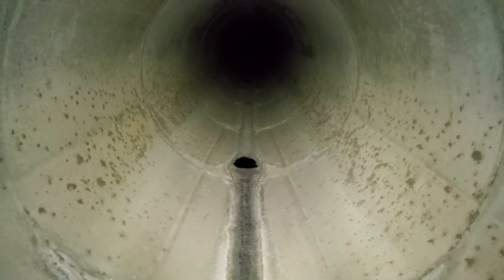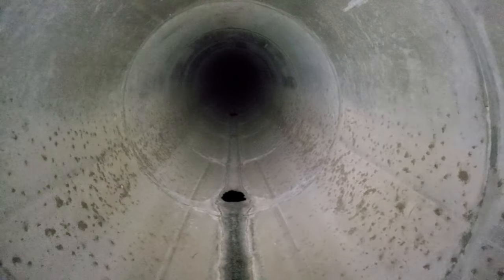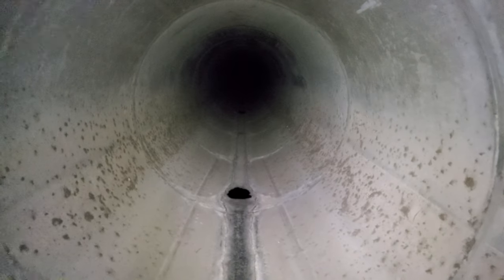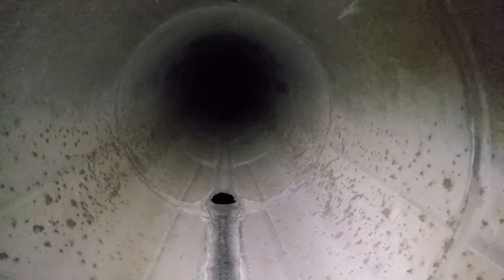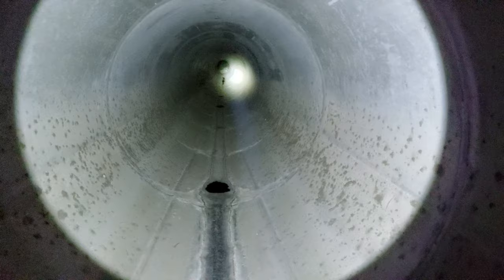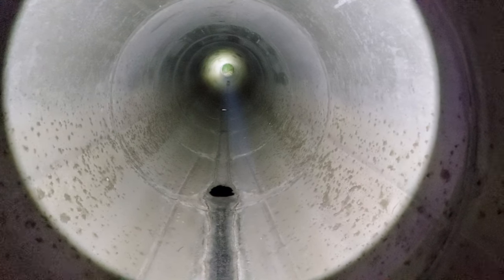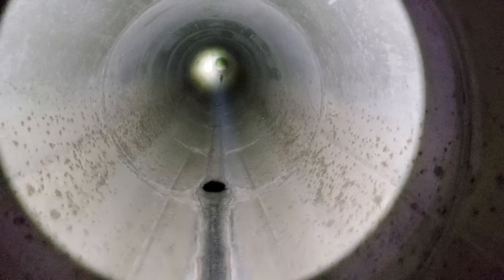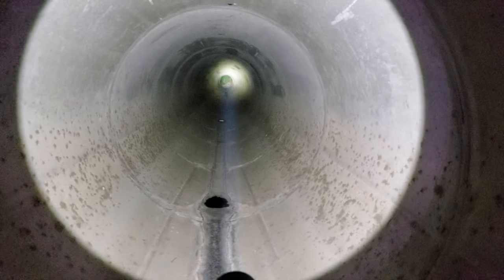Flood vs Throw Lights